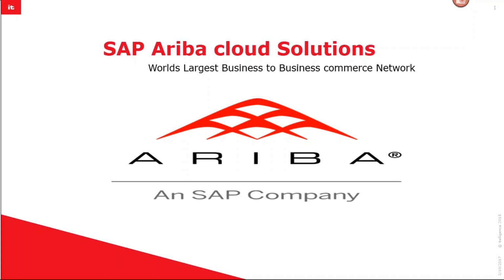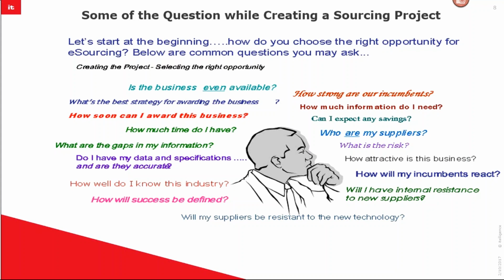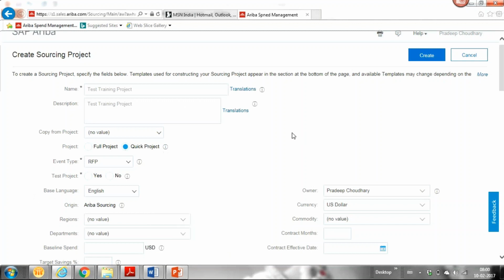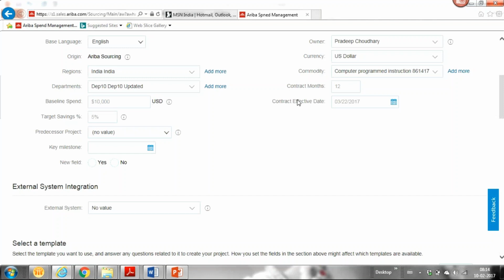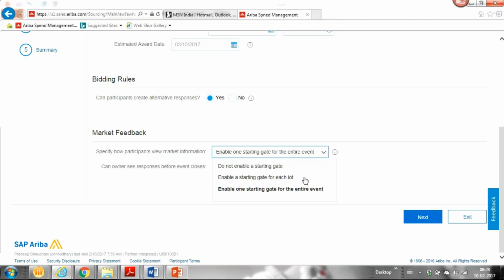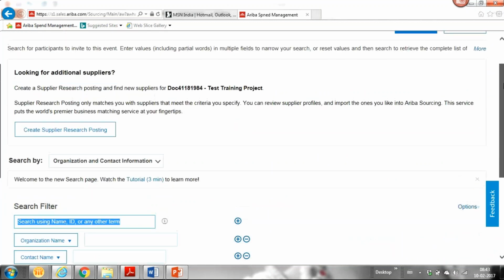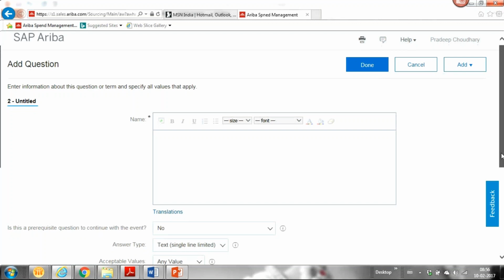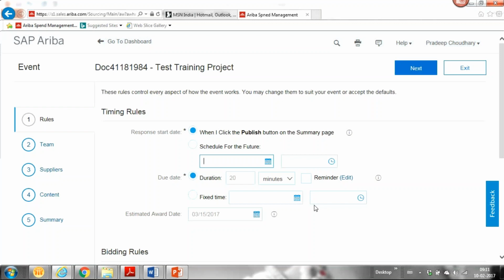SAP Ariba Series || 2. Overview of Sourcing Solution || Traditional vs Ariba Sourcing || Dashboard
This video is part of SAP Ariba series. We recommend you to go through playlist for better sequential understanding of the subject.

SAP Ariba is the end-to-end system that addresses sourcing, strategic reporting, governance and competitive bidding, contract management and, most important, friendly and fast responses to business needs..

SAP Ariba solutions create direct, intelligent connections between your business and your suppliers and targeted solution providers, redefining how you communicate, collaborate, and get work done.

SAP BW
sap basis
sap learning
sap java
sap admin
sap administration
sap free
sap free course
sap learning
sap material
sap coding
sap erp
sap OSDB
osdb migration